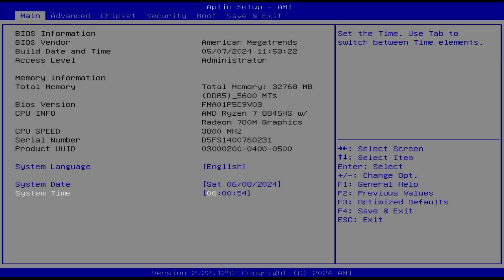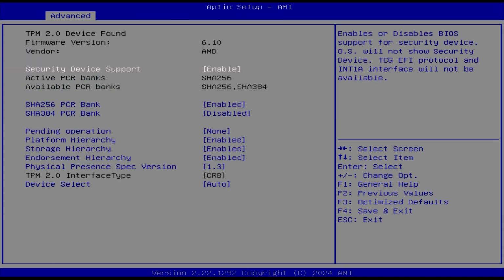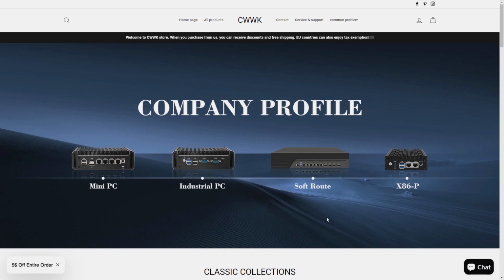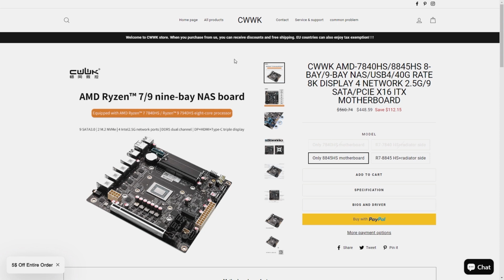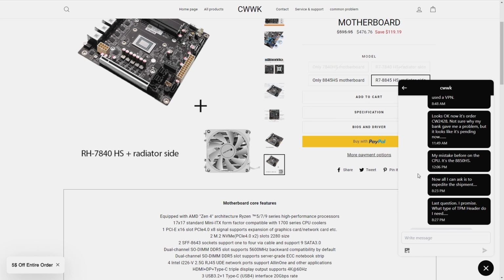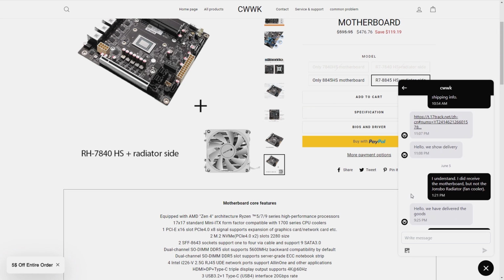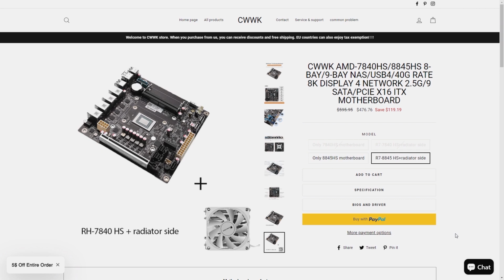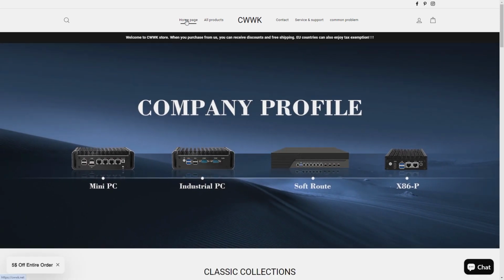My CWWK AMD Ryzen 7 8845HS 9 Bay NAS Board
I finally received my CWWK AMD Ryzen 7 8845HS NAS Board.  It came in a week. In this video I will just start it up to see if it works (it worked). I also give my thoughts and experience with CWWK. The next video will be the results of installing it in into my Jonsbo N3 case and load TrueNAS to start.  Then I will decide if I want to run TrueNAS, Proxmox, UNRAID or Windows 11 with VMWARE.

My Rumble URL or just, go to rumble.com and search for JohnP on the Cuff

0:00 - Countdown and Presentation
0:20 - The Board
2:01 - The Main Reason I really got it
3:01 - TPM Pins on Board
3:41 - TPM Module Install
4:53 - PCIE 16 slot is X8
6:22 - Credit to CWWK
7:32 - Thermalright Cooler
8:17 - BIOS
9:48 - My experience with CWWK
14:46 - Sign Out